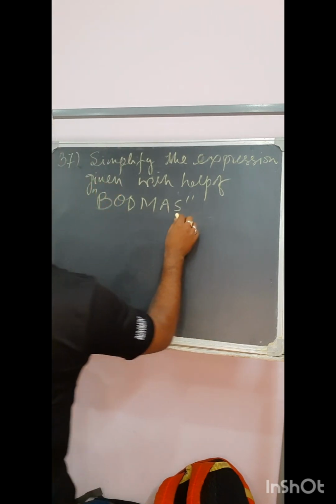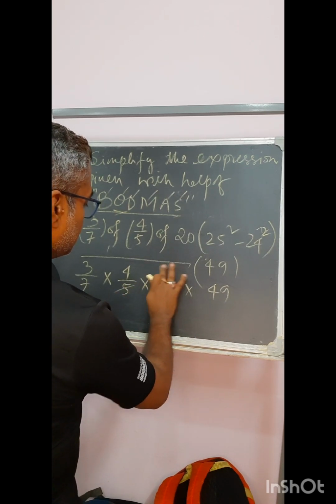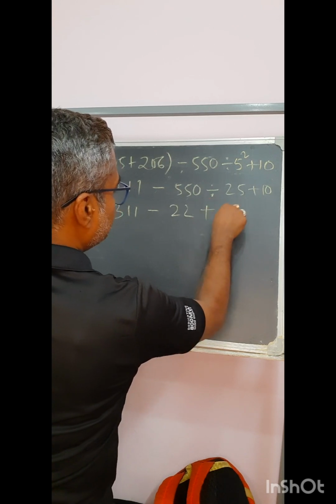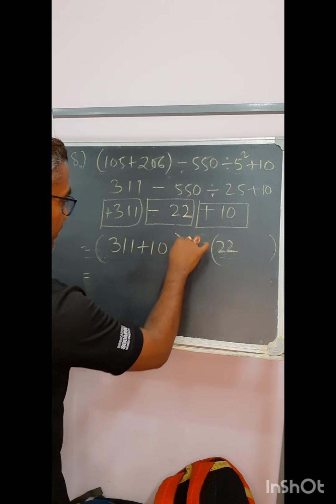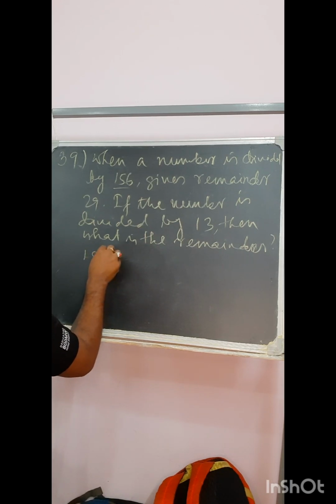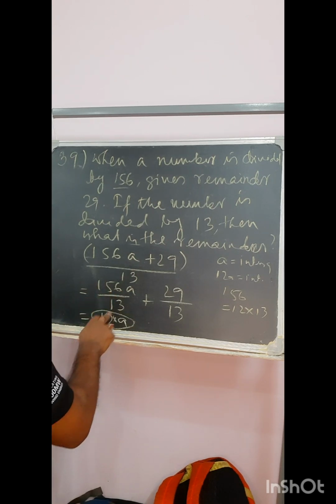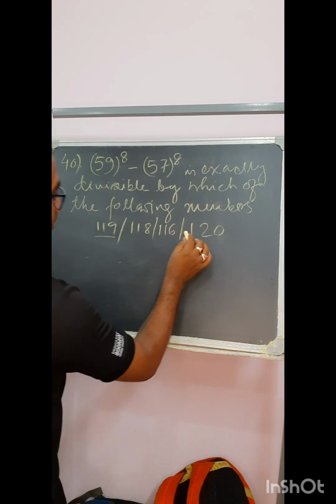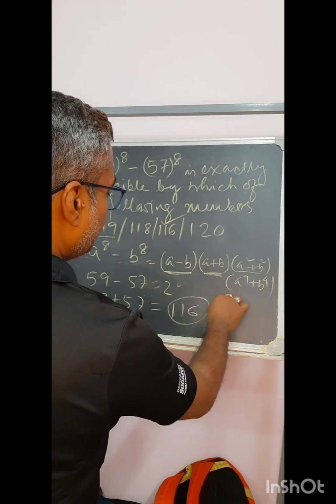number sums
lesson 11